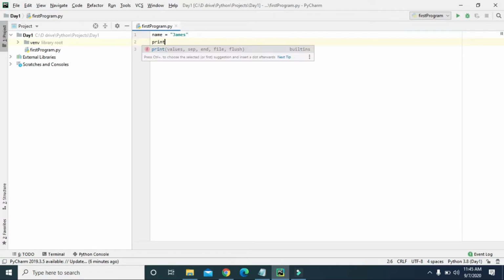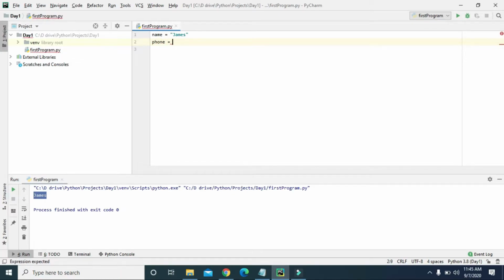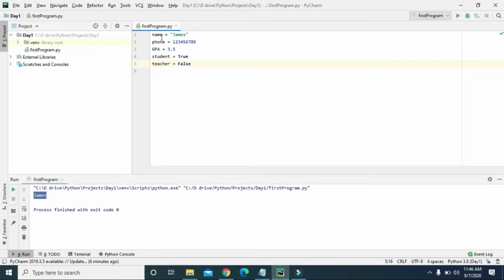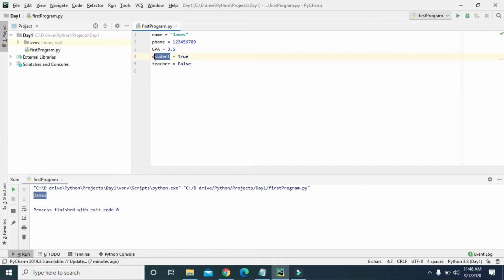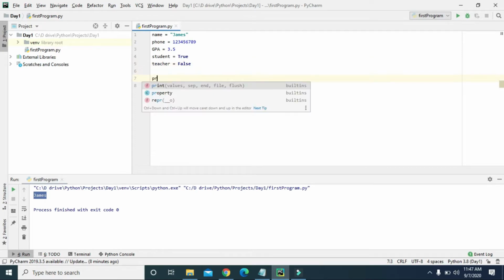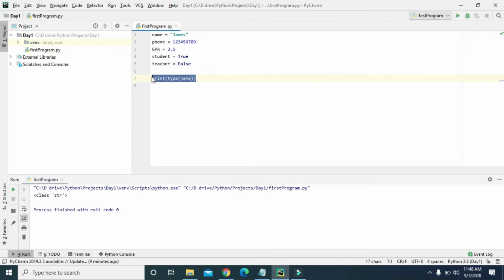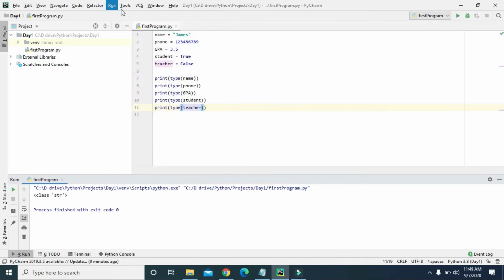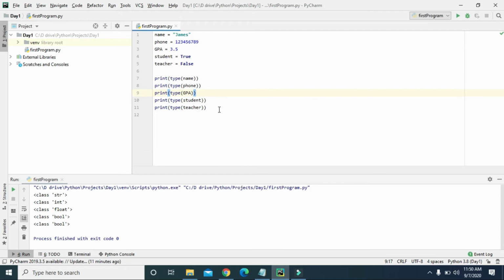#3 - Variables and Data types in Python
Variable is basically a name that stores certain values in it. Variables can store different data types like String, Integer, Float or Boolean values. Variable makes it easy to access, use and modify the values stored in it.